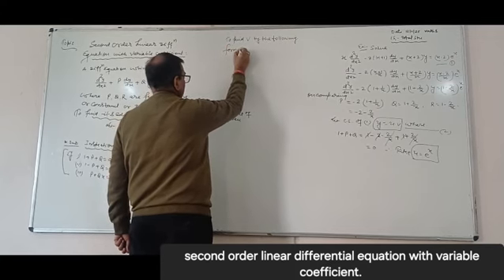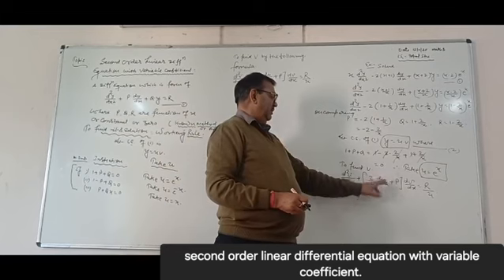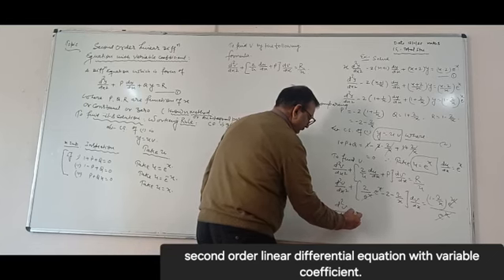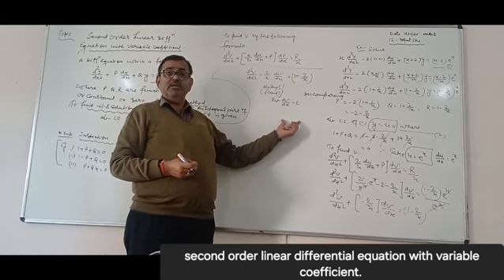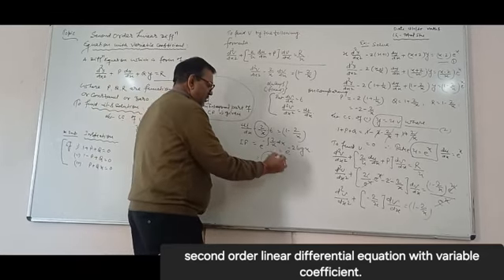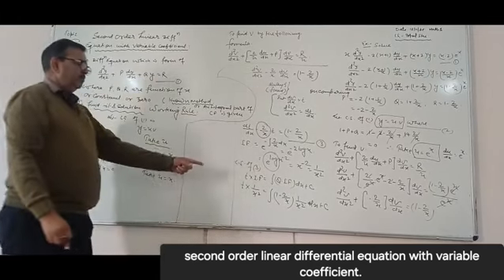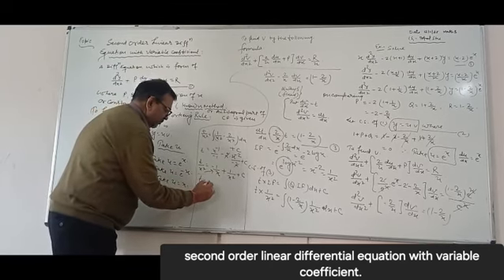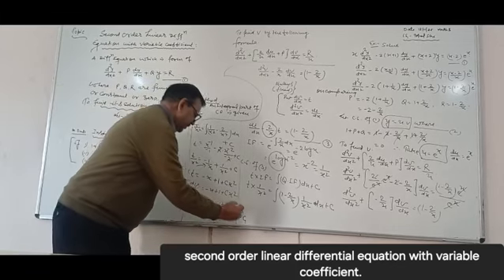Second order liner differential equation with variable coefficient